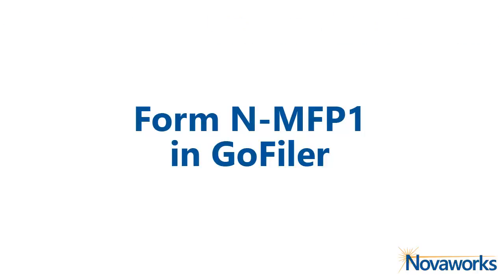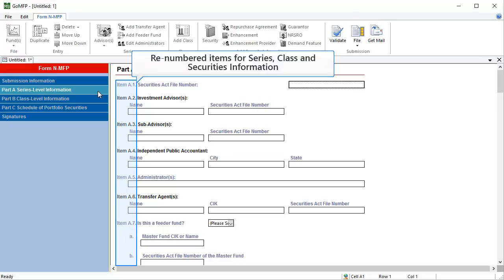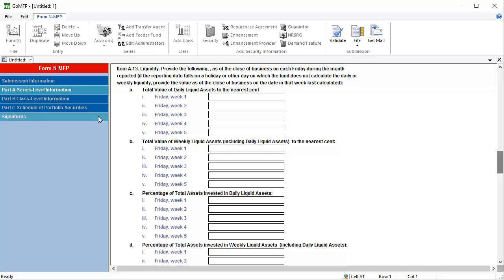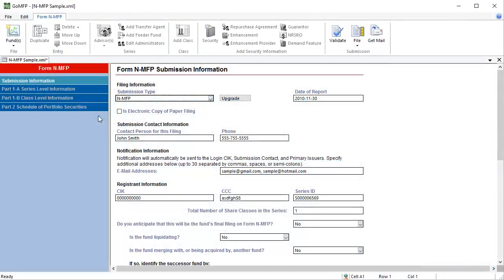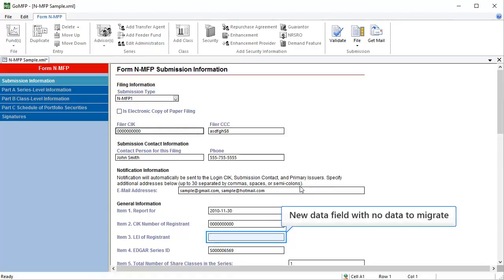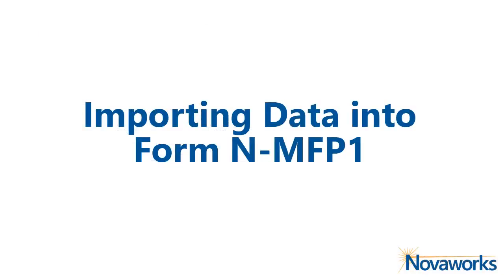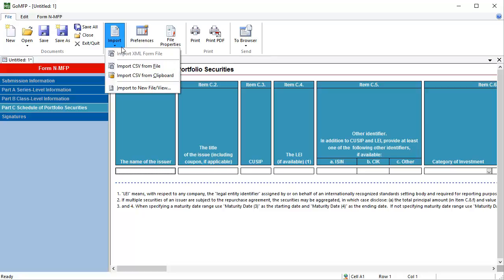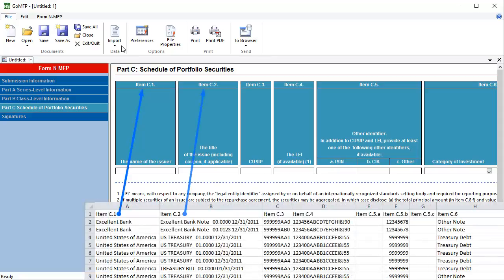Introducing Form N-MFP1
Are you ready for the transition to Form N-MFP1? Learn more about the new form and about the tools available in the GoFiler Suite that you can use to create, edit and file EDGAR N-MFP1 submissions.